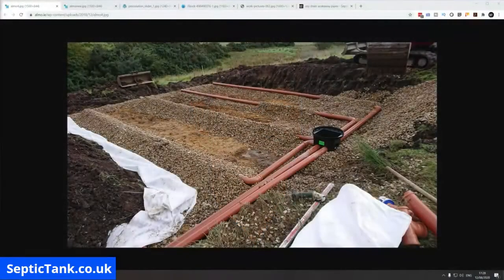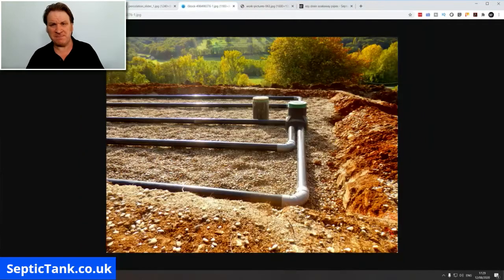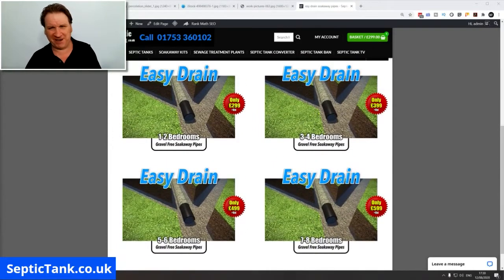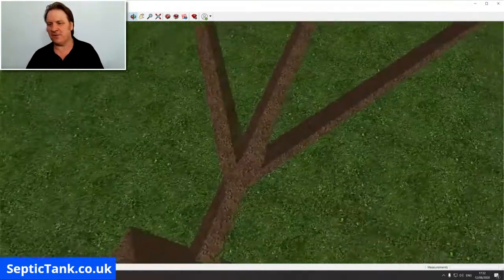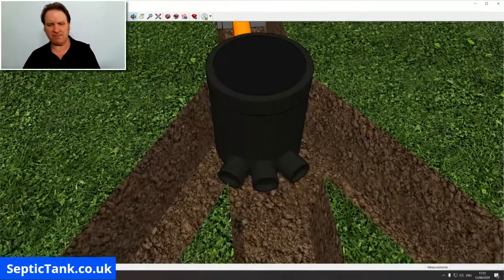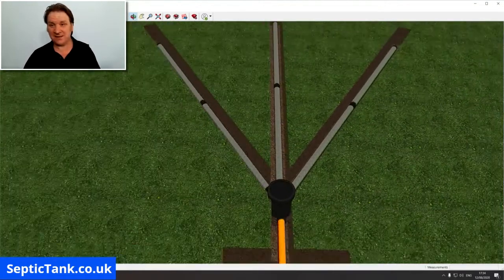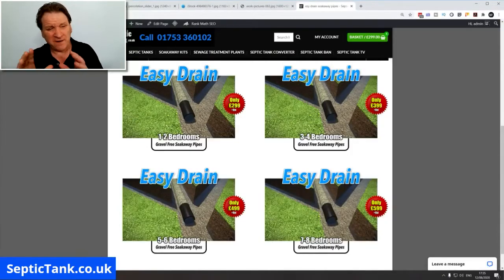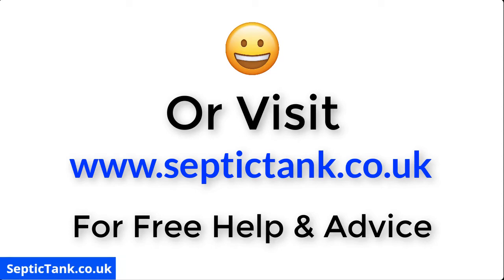how to install ezy drain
Would you like a septic tank soakaway product that was easy to install?

A soakaway product that was half the price of other soakaway products?

A septic tank soakaway product that did not require gravel?

Well, if the answer is yes, then easy drain is for you.

For more information on this amazing septic tank soakaway product then watch the video.